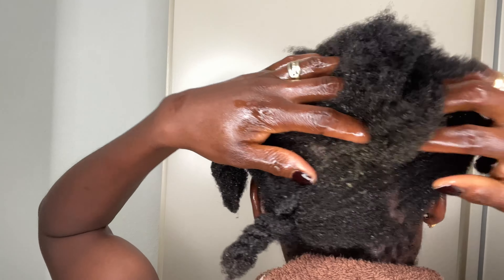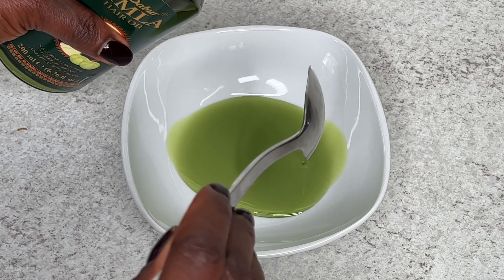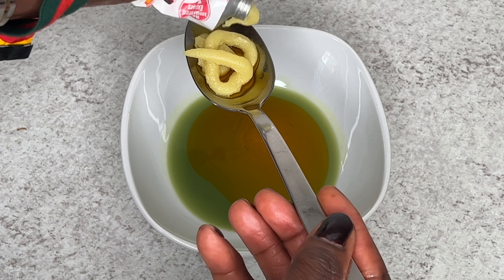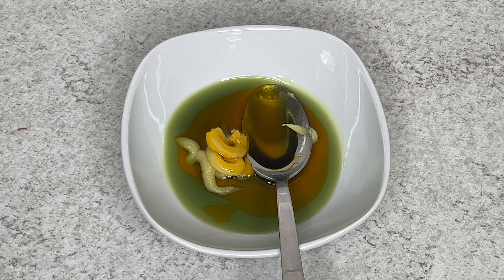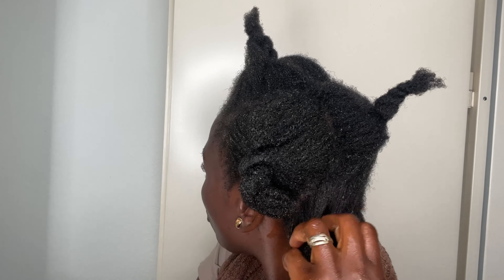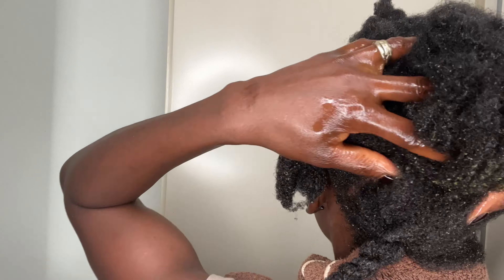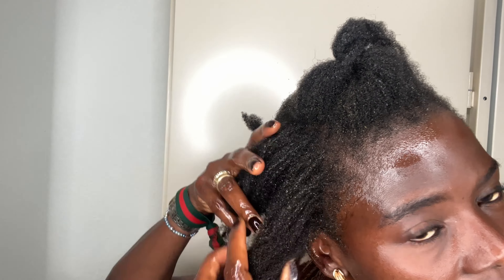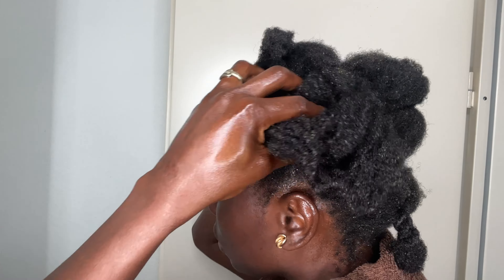How To USE Jamaica Black Castor Oil, Amla, Virgin Fertilizer FOR LONGER & FASTER HAIR GROWTH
How To USE Jamaica Black Castor Oil,  Amla, Virgin Fertilizer  FOR LONGER & FASTER HAIR GROWT

I hope you all enjoy watching this video . In today video Is all about how to use Jamaica black castor oil,  Amla oil, virgin fertilizer for faster and thicker hair growth . Jamaica black castor oil and  Amla oil and virgin fertilizer Is really going to grow your Hair long and healthy .

Benefits of Amla oil to the hair
Amla oil helps strengthen the scalp and hair
Reduce premature pigment loss from hair, or graying
Stimulates hair growth
Reduce hair loss
Prevents or treats dandruff and dry scalp
Prevents or treats parasitic hair and scalp infections
Prevents or treats fungal and bacteria hair and scalp infections
Improve overall appearance of the hair
Amla oil overnight night treatment for massive hair growth
Amla oil for long hair and shiny hair
Overnight Amla oil treatment for shiny hair
Amla oil for massive hair growth.

The Virgin Hair Fertilizer helps to stimulate hair growth by getting the blood flow going. A daily application to the hair and scalp will condition the scalp, get rid of dandruff, and condition broken and dry hair.

Jamaica black castor oil : Promote Respiratory Health. ...
Improve Hair Health. ...
Enhance Skin Health. ...
Promote Hair Growth. ...
Moisturize Dry Hair. ...
Strengthen Hair. ...
Prevent Hair Breakage. ...
Heal and Prevent Split Ends.

fall, how to grow long hair, you hair will grow like crazy, hair
growth tips, how to use cloves for hair growth, do not wash it
out don't rinse it out, clove oil for hair growth, cloves hair
spray, how to, hair loss,
cloves to stop hair fall, Rosemary for
hair growth, hair growth oil, he air growth spray, rosemary and
clove for hair growth, hair growth serum, grow long thick hair,
diy, your hair will grow like crazy, thinning natural hair clove
for longer hair growth, cloves for length,cloves for gray hair, clove for itch
scalp, cloves for natural hair, cloves benefit, cloves water,
cloves spray,
Virgin fertilizer on natural hair for hair growth
benefits of Jamaican black castor oil
promote hair growth I, prevent thinning hair, prevents hair
loss, for long hair growth, for thicker hair growth, for moisture

Ingredients :
* Amla oil
* virgin fertilizer
* Jamaica black castor oil

How to DIY Hair leaving-In Condition At Home | Natia Life In 🇨🇭